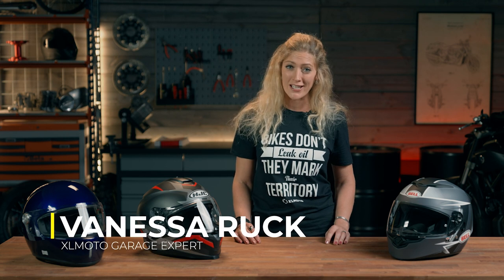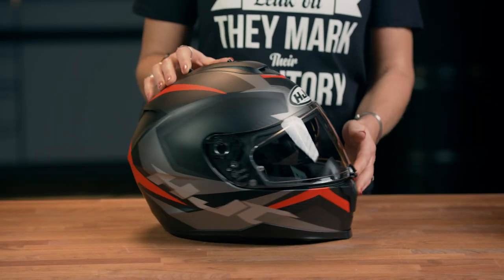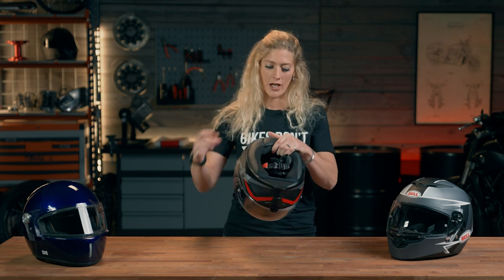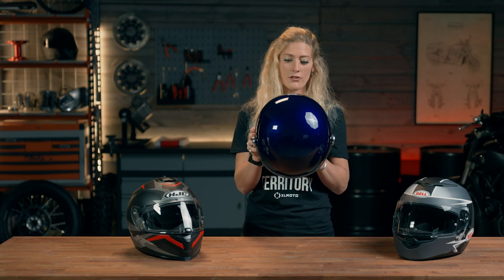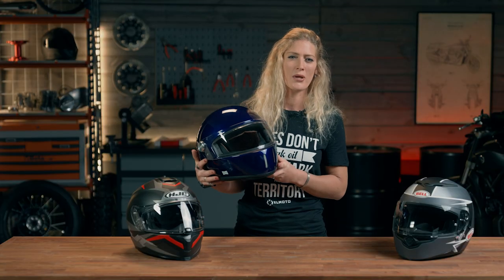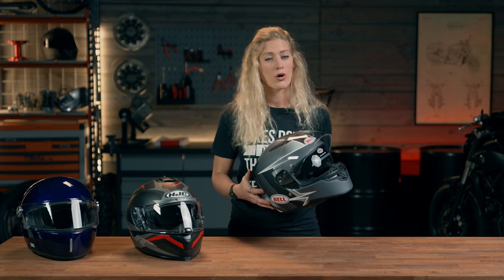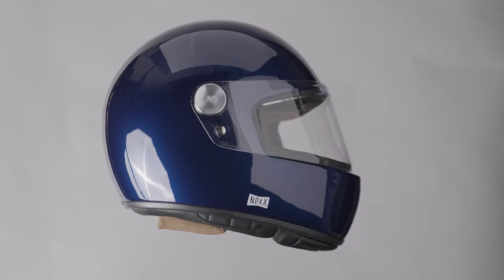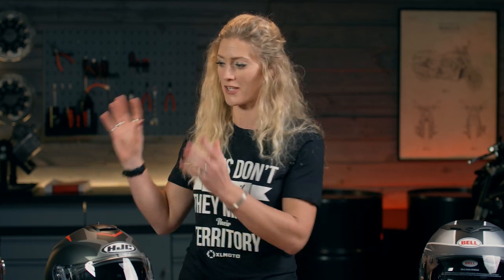THE BEST FULL FACE MOTORCYCLE HELMETS UNDER 400€ | XLMOTO GARAGE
In this video we are going to take you through the most important aspects of the top 3 full face motorcycle helmets from our shop. We have decided to look into the best helmets available in our assortment for under 400 euros.